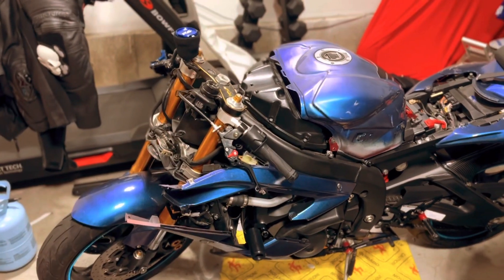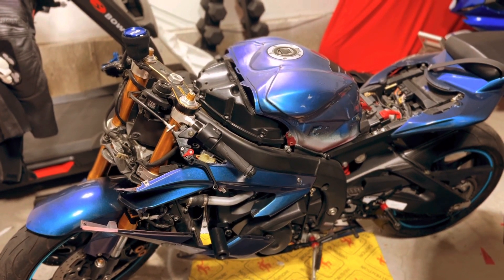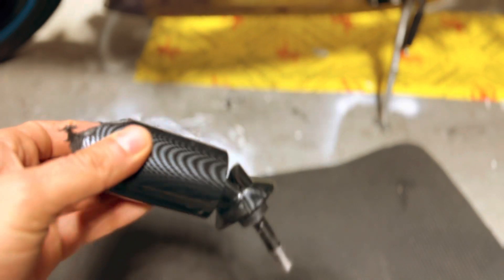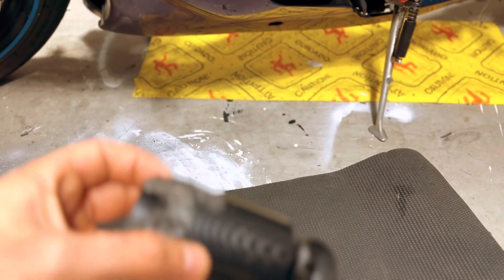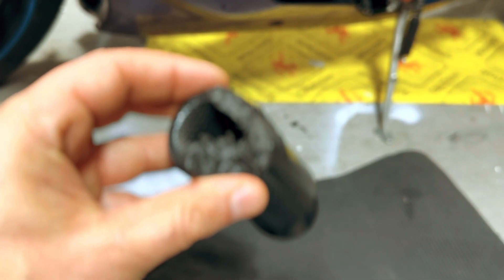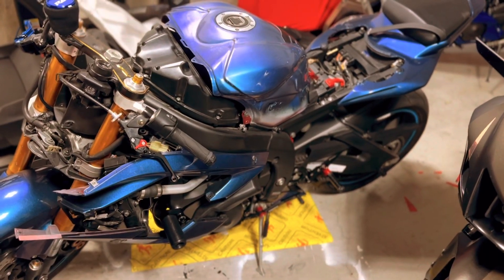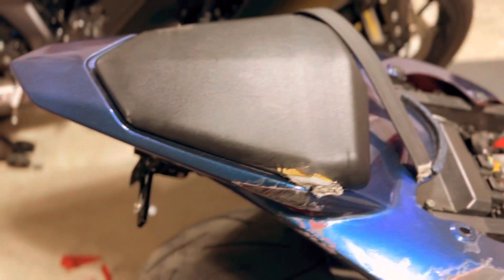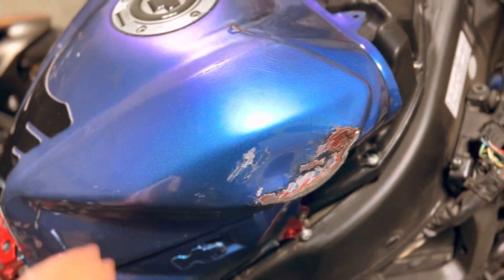Crashed my R6. Rebuild coming soon (JUST A UPDATE)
Update!
Crashed my R6 going a low speeds hit a patch of dirty. Messed myself up a bit could have been worst but as guys we get back up and do the walk of shame. On the Bright side I will be Rebuilding my R6. We had a video after I did crash it and if I find it will post it.  I have taken a lot of the bike apart. So it looks worst that it was. Last but not least Thank you guys for your support.